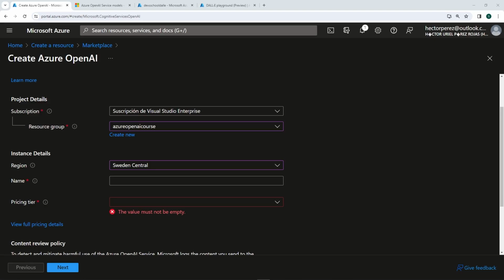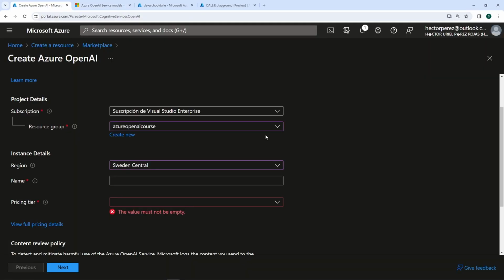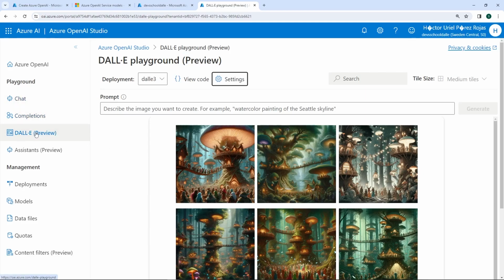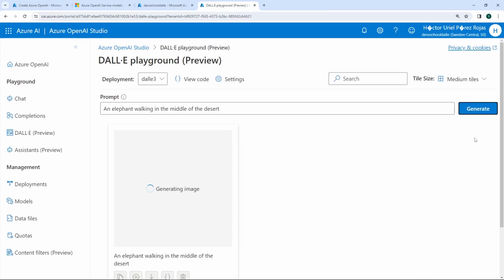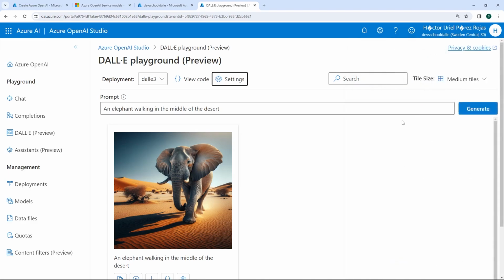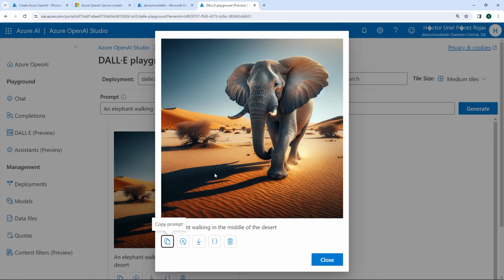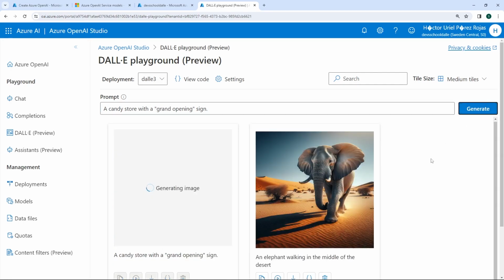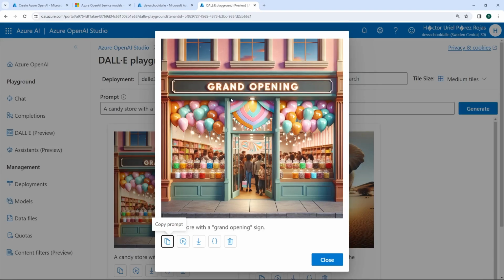Experimenting with the DALL-E model - Azure OpenAI course for .NET developers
In this video, you will explore how to use the DALL-E model in the Azure Playground. I'll show you step by step how to get the most out of it to create automated and efficient interactions in your projects. Join me and learn how to implement intelligent chatbots in Azure!